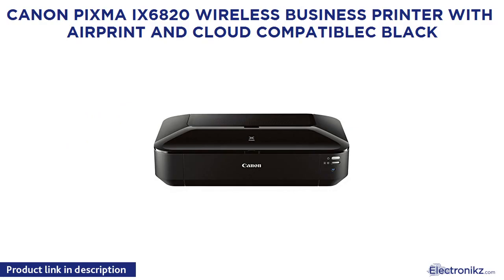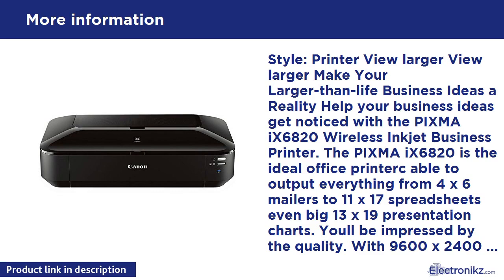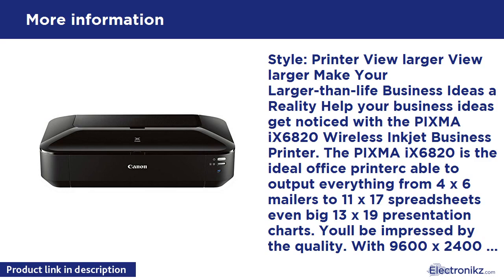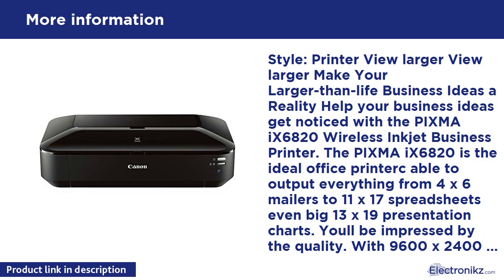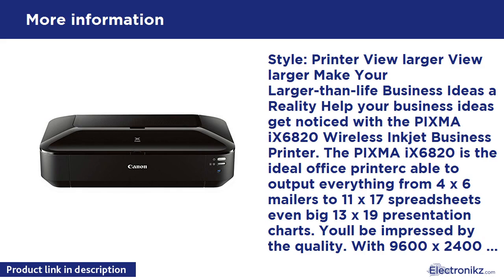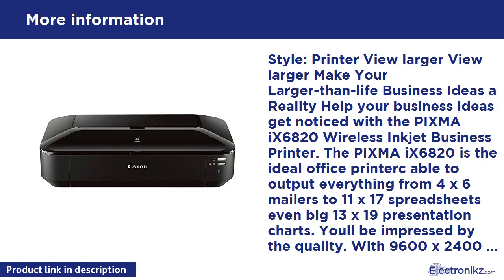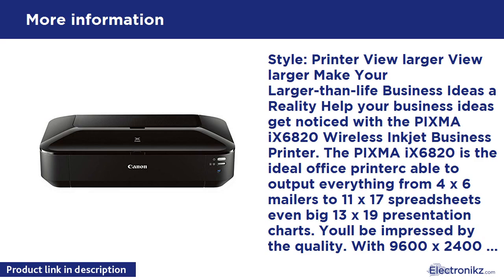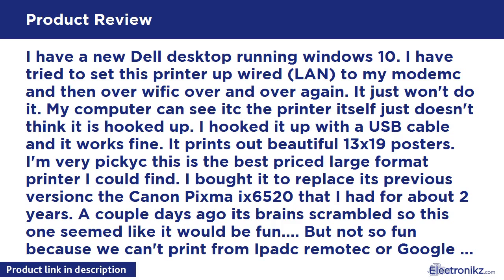Tech Product Review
Wirelessly print a beautifulc borderless 4 x 6 photo in approximately 36 seconds Utilizes Air Printc Google Cloud Print and PIXMA Printing Solutions (PPS) FINE print head technology (Full-photolithography Inkjet Nozzle Engineering) High performance 5 individual ink-tank system 9600 x 2400 dpi maximum print resolution

CANON PIXMA iX6820 Wireless Business Printer with  Overview